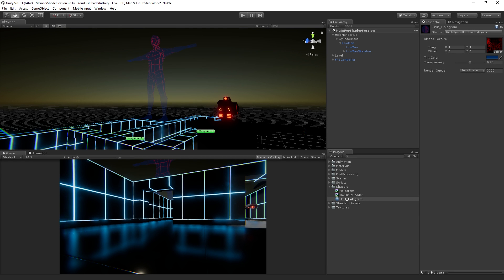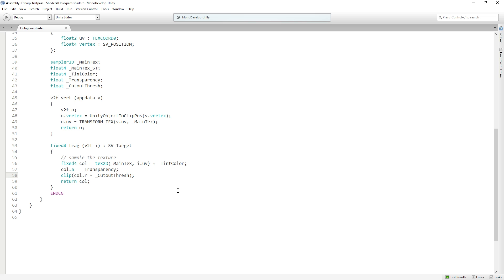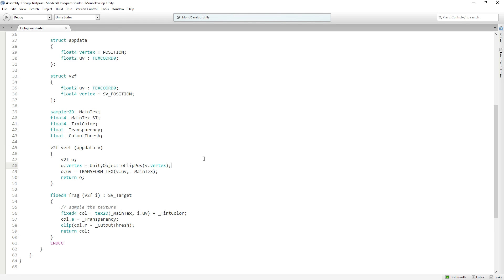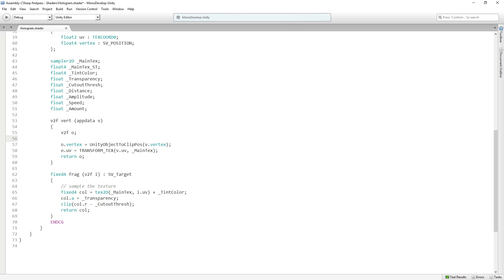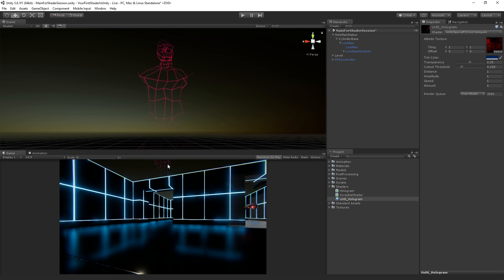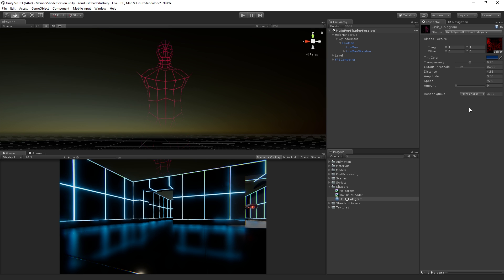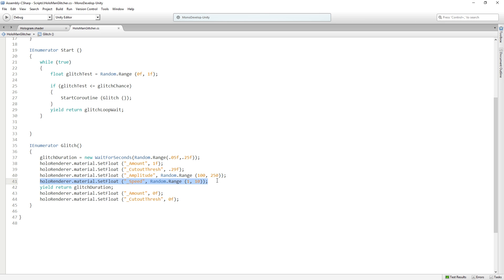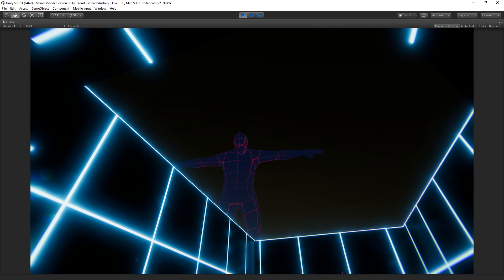Writing Your First Shader In Unity - Displacing Vertices and Clipping Pixels [7/8] Live 2017/6/21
In this live training session we will learn the fundamentals of authoring shaders for Unity and you will learn how to write your very first shader. In this episode we will learn how to discard certain pixels in the vertex function for a cutout effect and move our vertices in the vertex function to create rippling displacement effects.